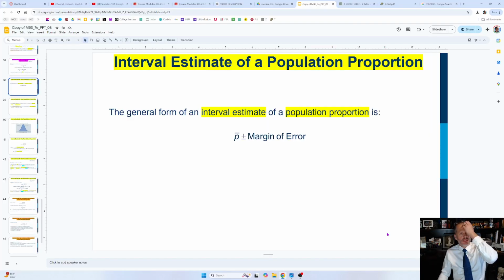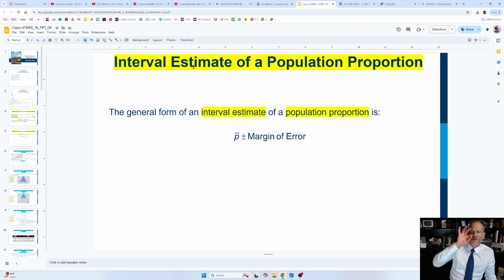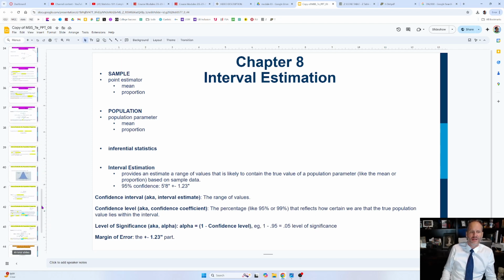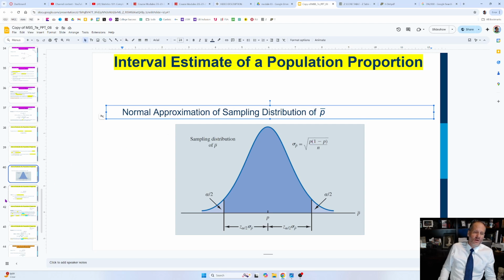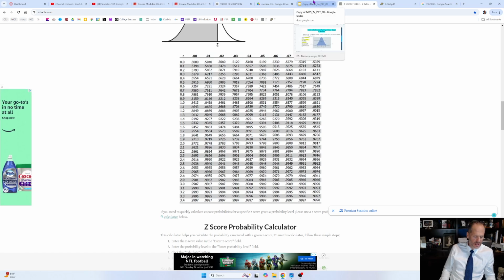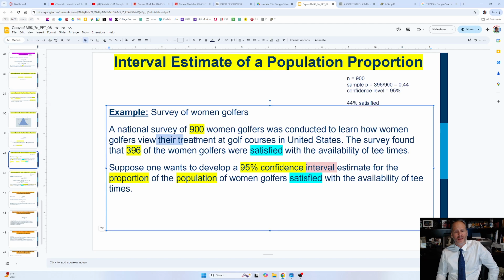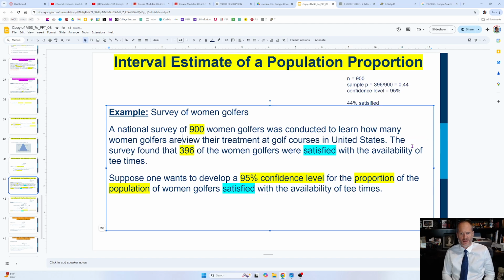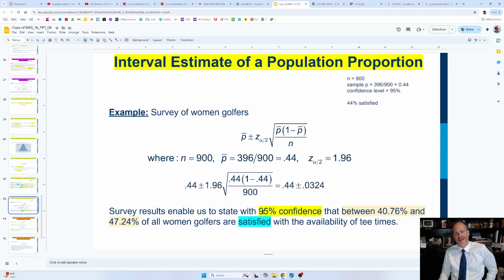Interval Estimate of a Population Proportion: Key Concepts and Example - 8i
In this video, we cover how to calculate an interval estimate for a population proportion, an essential concept in statistics. You'll learn how to construct confidence intervals for proportions, using sample data to estimate the true proportion within a population. We’ll walk through the steps involved, including determining the margin of error and applying the z-distribution for accurate interval estimates.

This video is perfect for students and professionals looking to strengthen their understanding of interval estimation for population proportions and how it is applied in real-world data analysis.

Join us for a clear, step-by-step explanation of calculating interval estimates for population proportions!